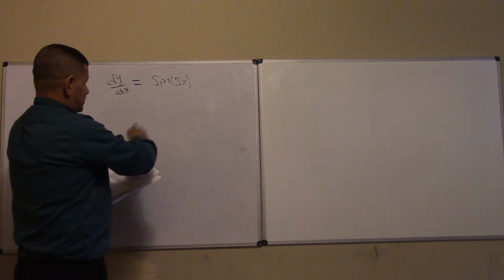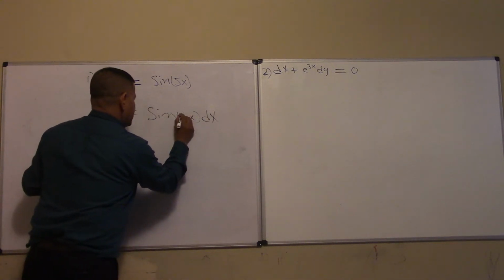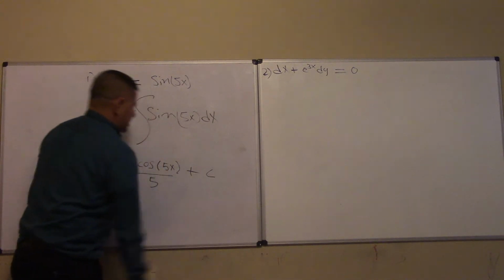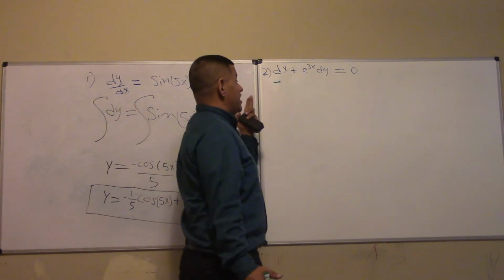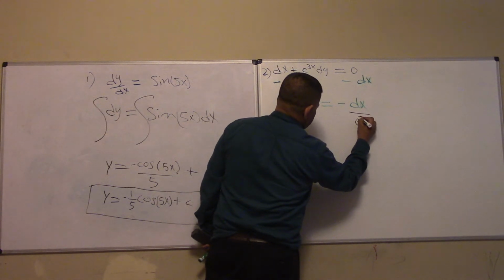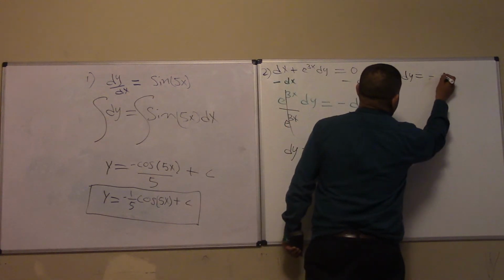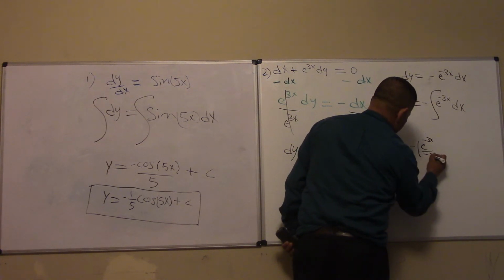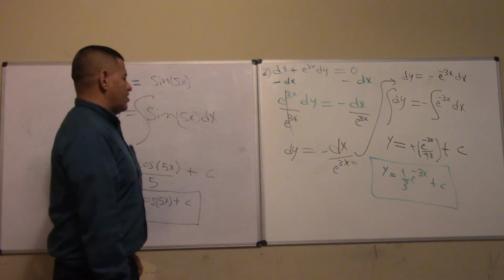solving differential equations by separation of variable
the purpose of the video is to show how to solve differential equations by separation of variables